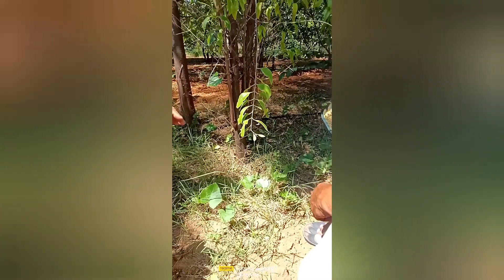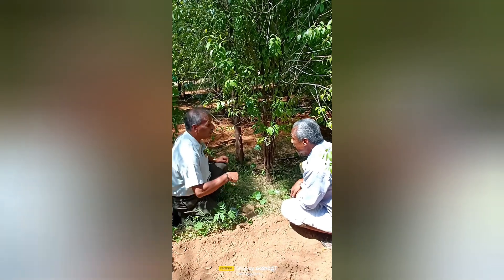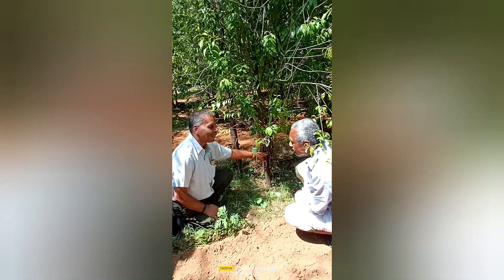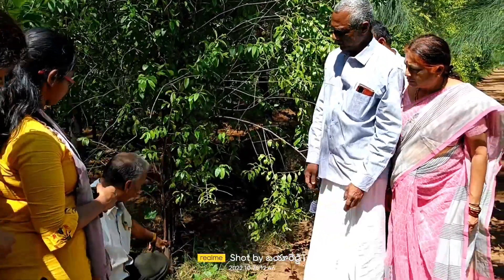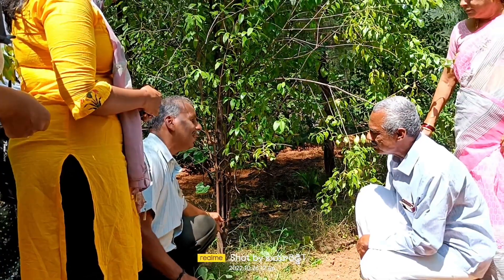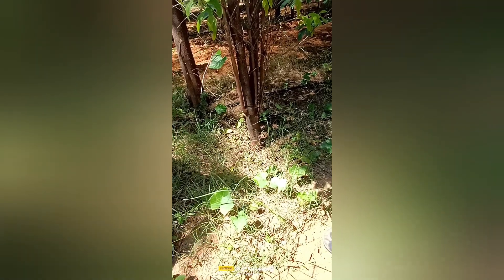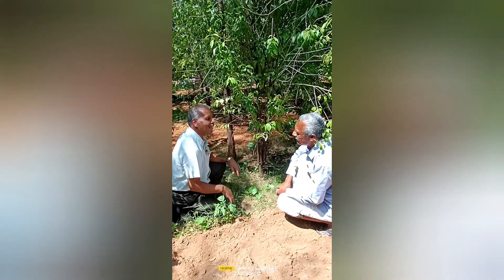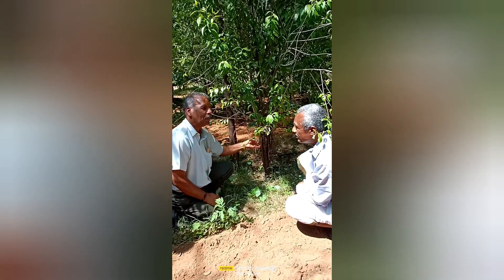శ్రీగంధం బెరడు తొలిచే పురుగు వల్ల జరిగే పరిణామం. (2)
Edited by VideoGuru sandalwood bark stem borer red
శ్రీగంధం బెరడు తొలిచే పురుగు వల్ల జరిగే పరిణామాలను శాస్త్రవేత్త శ్రీ సుందర రాజ్
iwst బెంగుళూర్ గారు 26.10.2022 న మా తోట ను సందర్శించిన సందర్భంగా తీసిన వీడియో
వివరాలకు bayareddy tallapalli